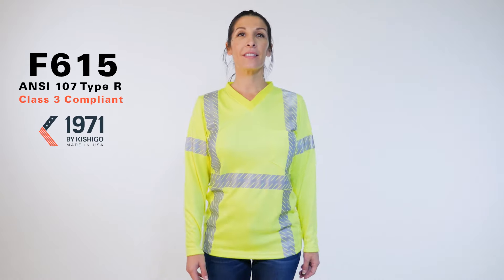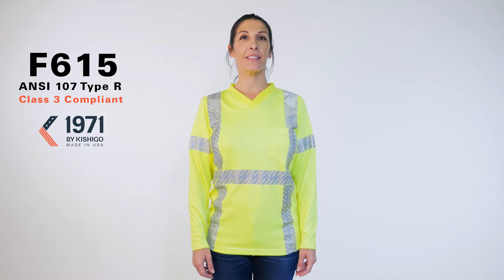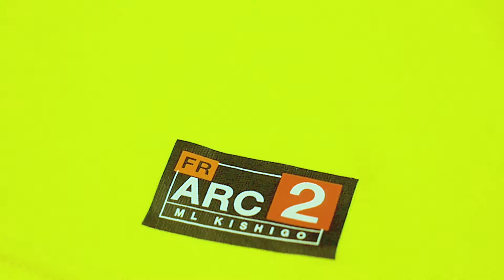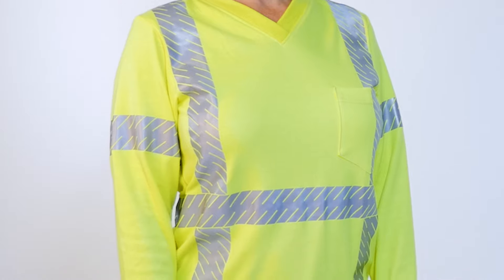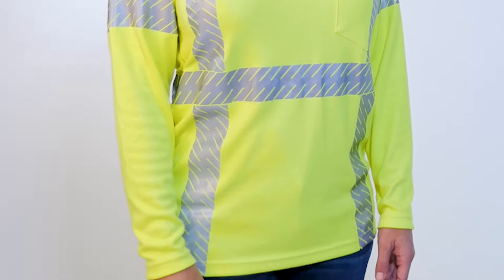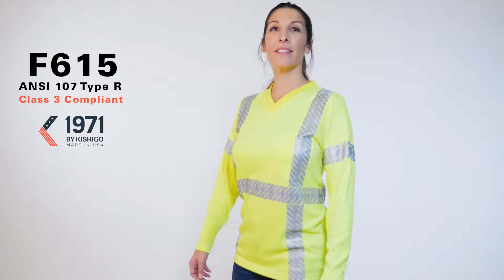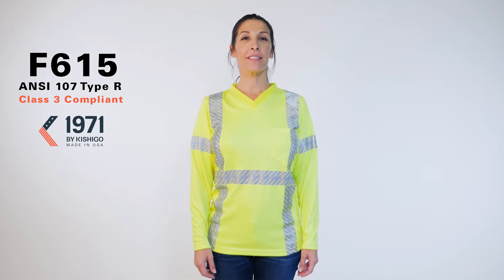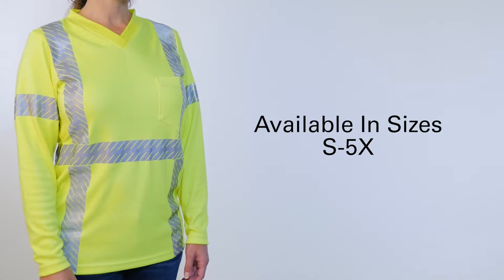ML Kishigo Long Sleeve Women's V-Neck T-Shirt at White Cap®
ML KISHIGO’s women’s long-sleeve safety V-neck T-shirt is flame resistant, highly visible, and lightweight. It offers both protection and comfort for all-day wear on the jobsite. It features a lightweight modacrylic blend of flame- resistant material, 2-inch-wide high-performance breathable reflective material, and a left chest pocket for personal item storage.